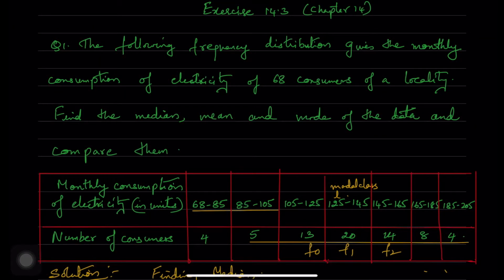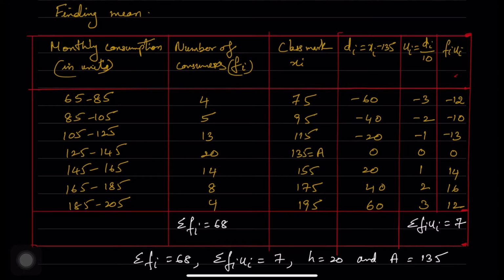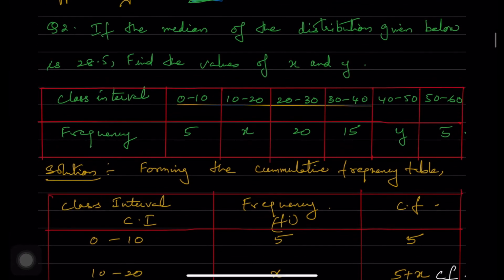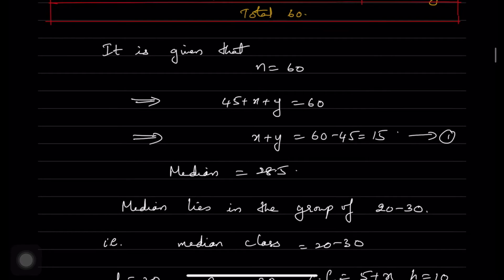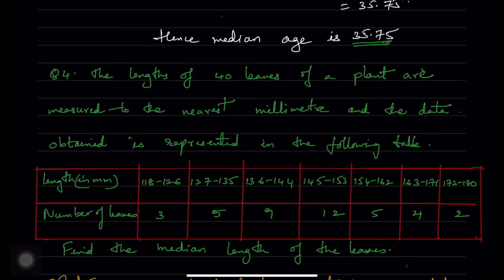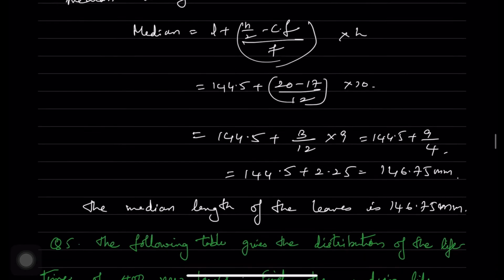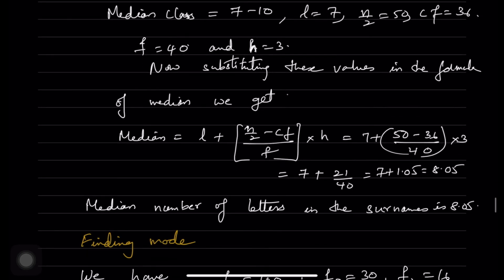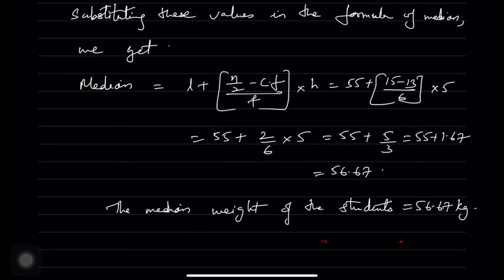# Statistics Chapter 14 Exercise (14.3) solved class x math#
statistics# Class x# Exercise 14.3# How to find the median using the formula# Finding the missing frequency given the median using the formula# Comparing the three measures of central tendencies